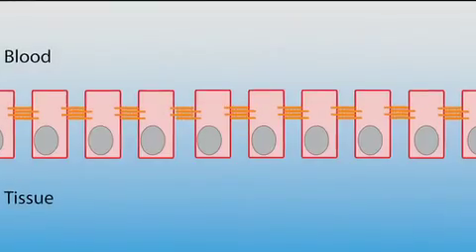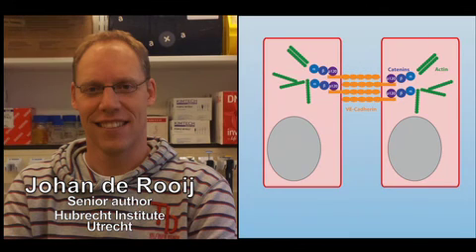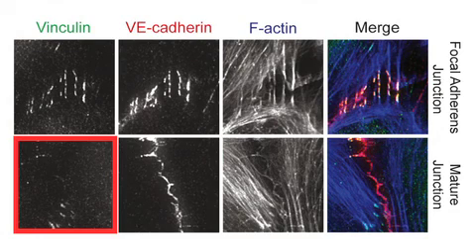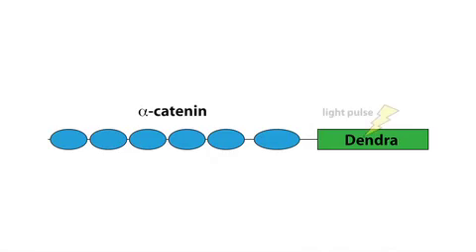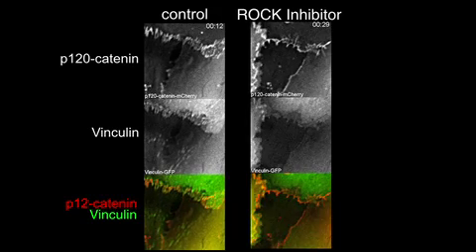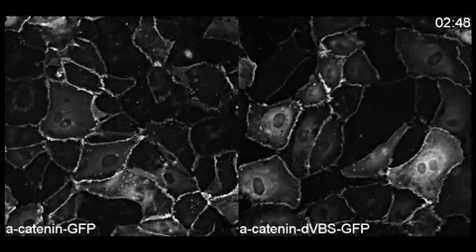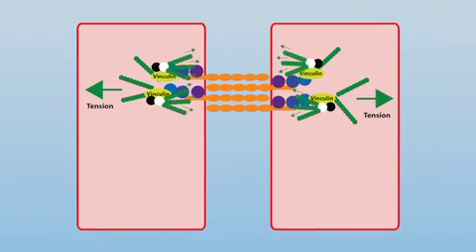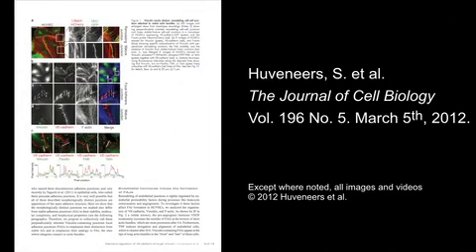biosights: March 19, 2012 - Vinculin minds the endothelial gap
The adhesions between endothelial cells transiently remodel in response to angiogenic growth factors and inflammatory cytokines. Huveneers et al. reveal that remodeling takes place at a subset of adhesions called focal adherens junctions, which recruit the mechanosensory protein Vinculin to resist tension from the actomyosin cytoskeleton and avoid excessive disruption during the remodeling process. This biosights episode presents the paper by Huveneers et al. from the March 5, 2012, issue of The Journal of Cell Biology and includes an interview with senior author Johan de Rooij (Hubrecht Institute, Utrecht, The Netherlands). Produced by Caitlin Sedwick and Ben Short. See the associated paper in JCB for details on the funding provided to support this original research.